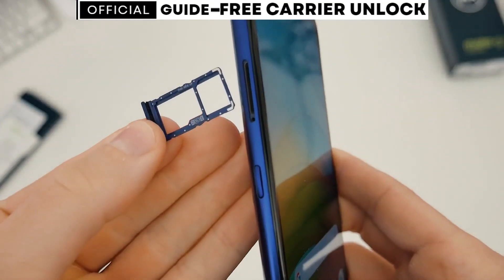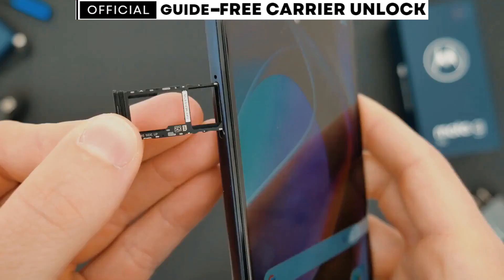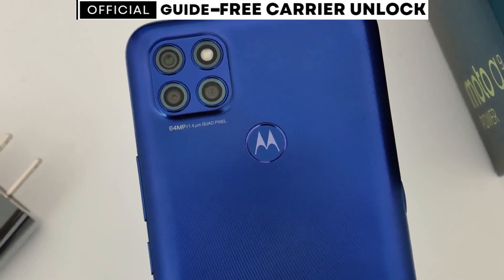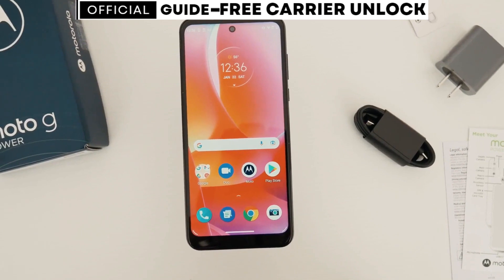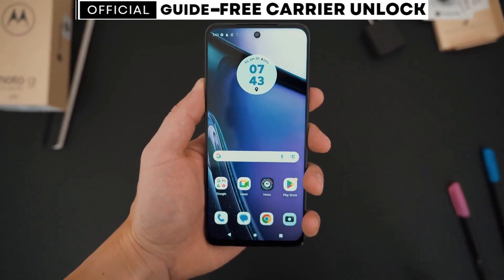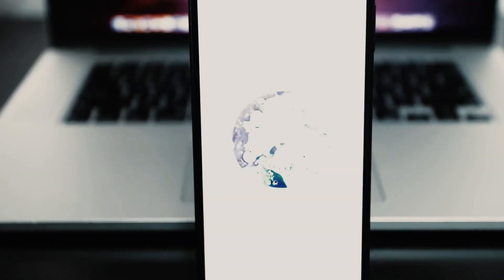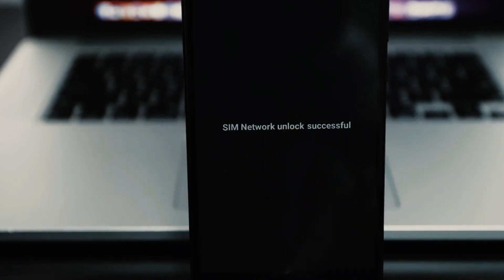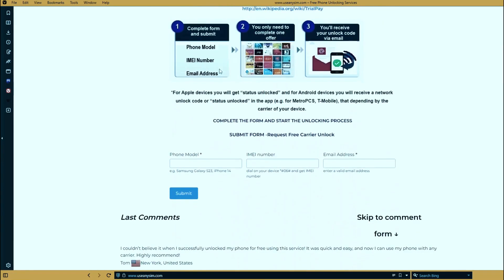Motorola Moto G Stylus SIM network unlock PIN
Unlock SIM Network on Motorola Moto G Stylus - Unleash Your Connectivity 🌐

Hello, Moto G Stylus users! Are you eager to unlock the SIM network on your Motorola Moto G Stylus and experience seamless connectivity with any carrier? You're in the right place. Welcome to our guide on "Unlock SIM Network on Motorola Moto G Stylus." In this video, we'll guide you through the process of obtaining and entering the SIM network unlock PIN to liberate your Moto G Stylus for unrestricted network access.

Unlocking the SIM network on your Motorola Moto G Stylus is all about empowerment and choice 📱. Whether you're considering switching carriers for better coverage 📶, planning international travel with local SIM cards 🌍, or simply want the convenience of using your device with any compatible network, our guide is here to assist you.

Designed to cater to users of all technical levels, our guide ensures that each step of the unlocking process is explained clearly and concisely. From obtaining the SIM network unlock PIN 📝 to entering it successfully on your Motorola Moto G Stylus, we're here to guide you every step of the way.

Unlocking the SIM network on your Motorola Moto G Stylus involves specific steps 🔑, and our commitment is to provide a comprehensive breakdown of each element. By the time you finish watching this video, you'll have the knowledge and confidence to unlock the SIM network on your Moto G Stylus using the provided PIN.

🔓 Unlock SIM Network on Your Motorola Moto G Stylus Today - Experience Seamless Connectivity! 🚀
Unlock the SIM network on your Motorola Moto G Stylus using the SIM network unlock PIN provided in our guide. Say goodbye to network restrictions and embrace the convenience of choosing your network.

Unlock your device today and enjoy the freedom to connect without limitations. Join us in "Unlock SIM Network on Motorola Moto G Stylus" to embark on your unlocking journey and follow our step-by-step instructions for a hassle-free experience. 🌐🔓